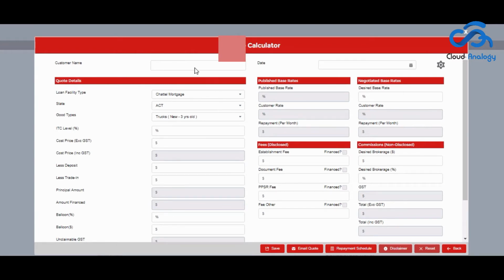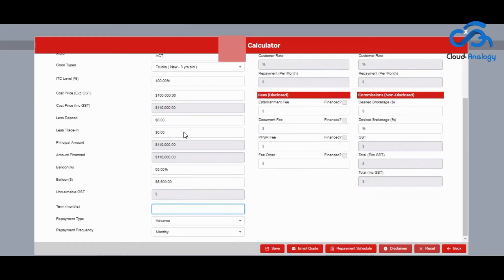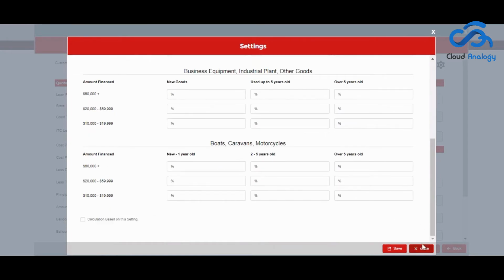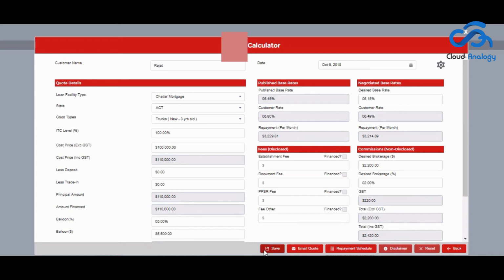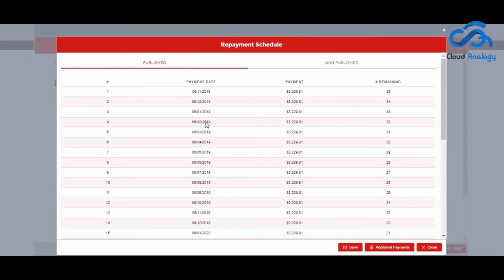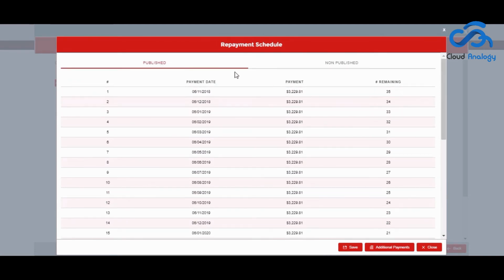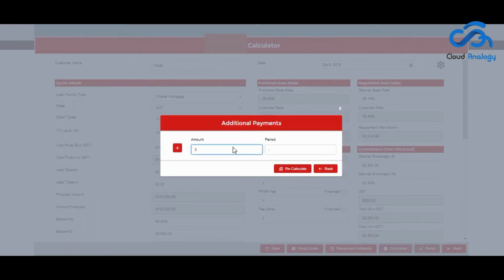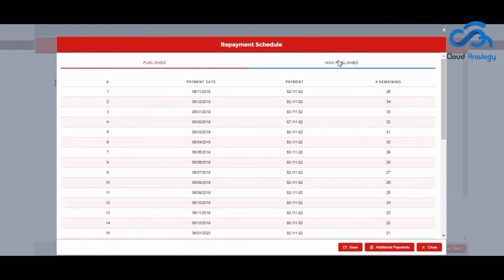Equipment Calculator | Equipment Finance Solutions, with a wide range of repayment options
Equipment Calculator is the perfect tool that can be used to calculate your equipment monthly repayments. This free, easy-to-use equipment finance calculator provides you with many equipment finance solutions, with a wide range of repayment options.

Watch this video on Equipment Calculator to learn how to use this tool to estimate your costs, so you can evaluate your results and decide which financing product is right for you. Explore the world of a simplified Equipment calculator to get an idea of what your monthly payments might be, and help you determine how much you can afford.